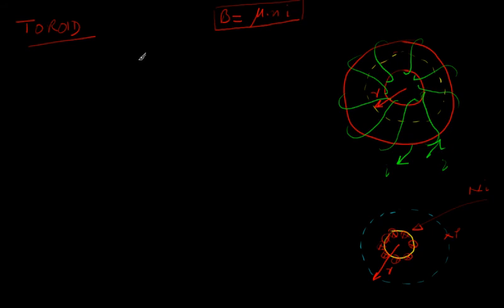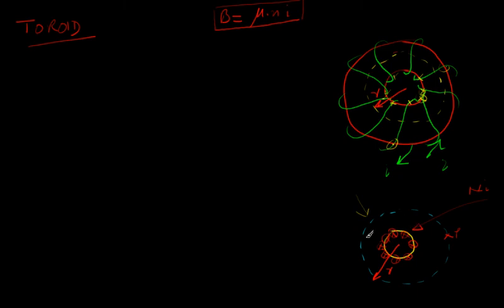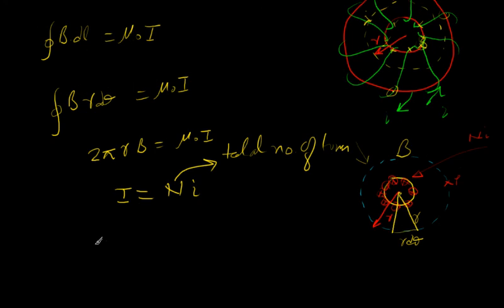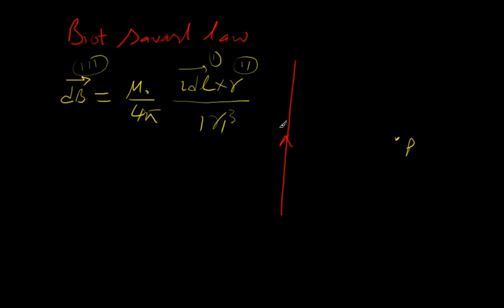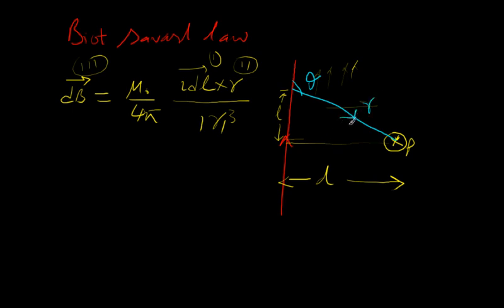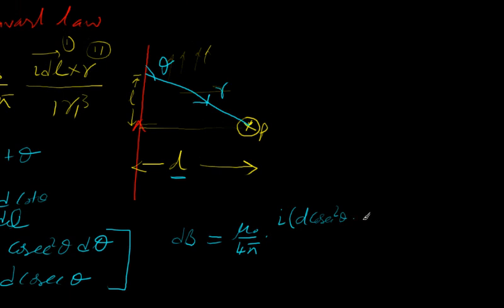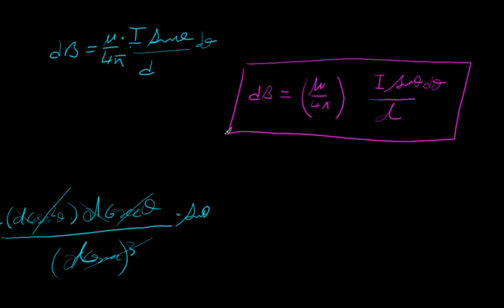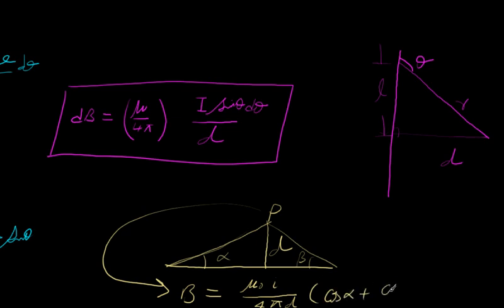Phy Magnetism9 Toroid BiotSavartLaw